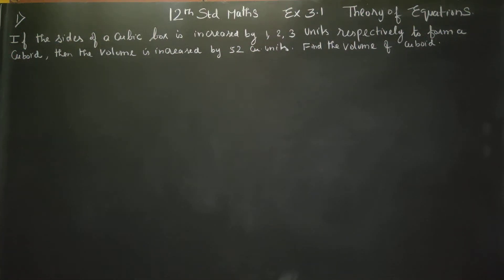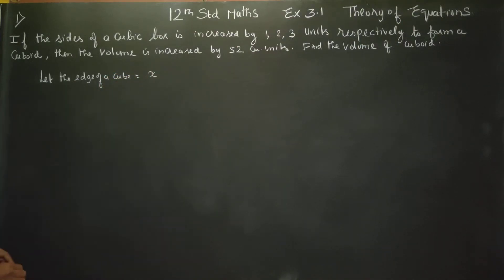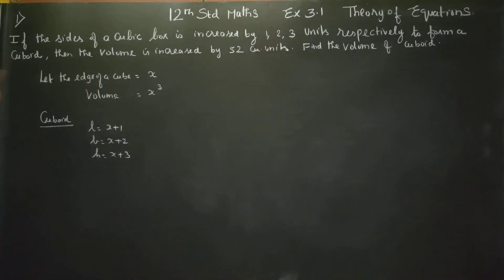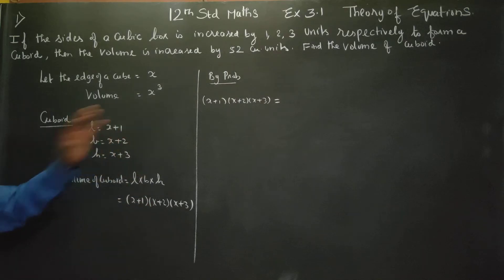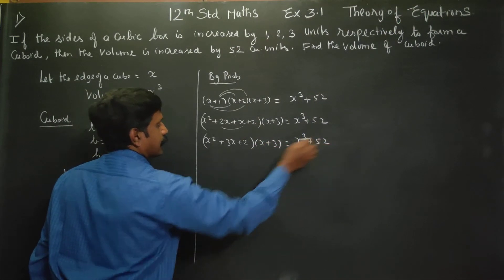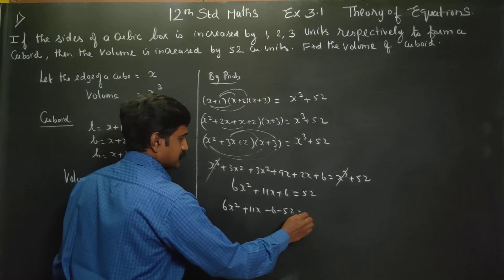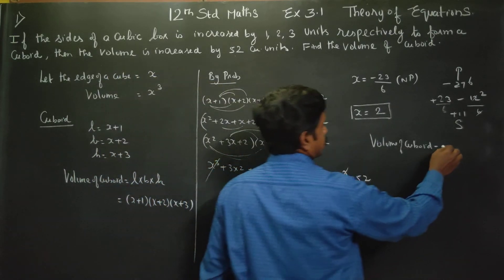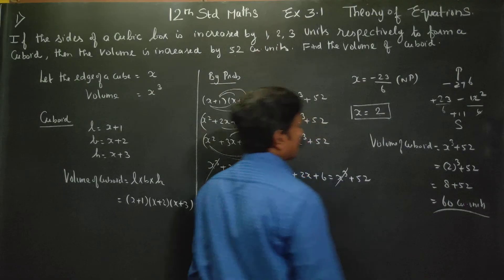12th std Maths Ex.3.1(1) If the sides of a cubic box are increased by 1,2,3 units to form a cuboid